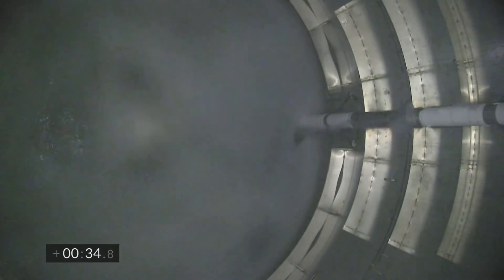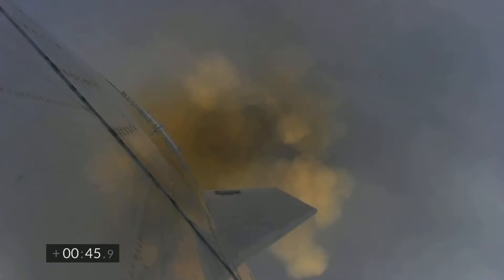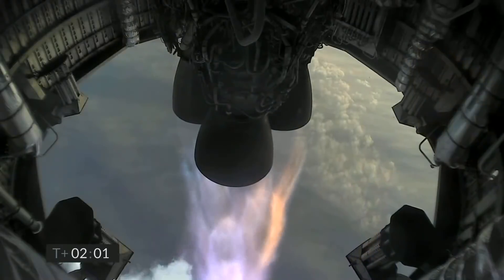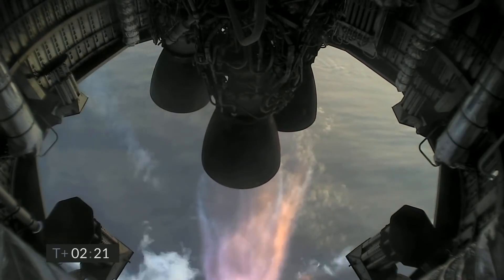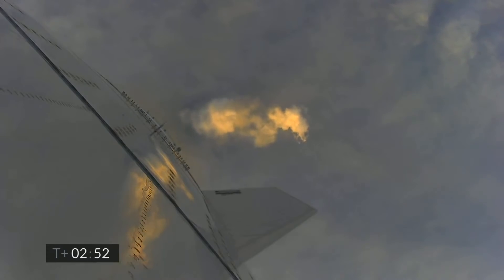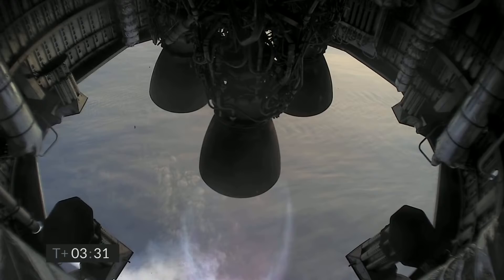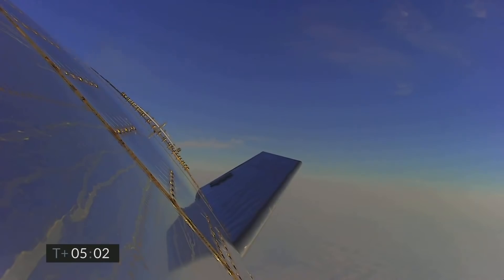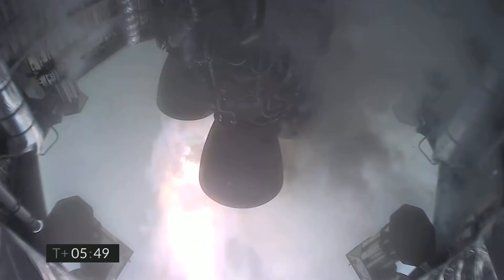SpaceX Starship SN11 Launches & Suffers Inflight Explosion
SpaceX have launched the SN11 prototype Starship on a 10km test flight today, March 30th 2021. Sadly shortly before landing there was an inflight explosion of some sort, SpaceX lost data and video feeds. It is unknown if the explosion was triggered by the Flight Termination System (FTS) or the vehicle itself at this time.

Video Courtesy: SpaceX